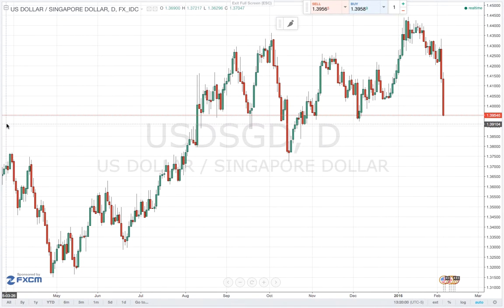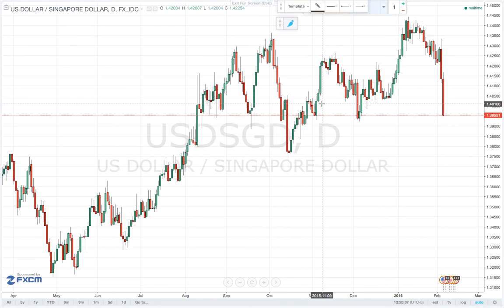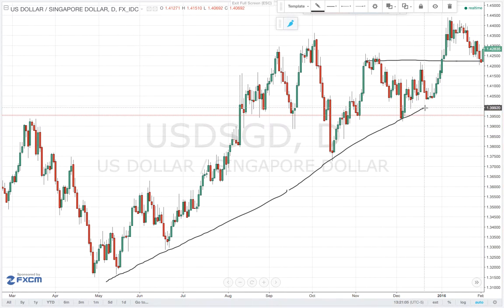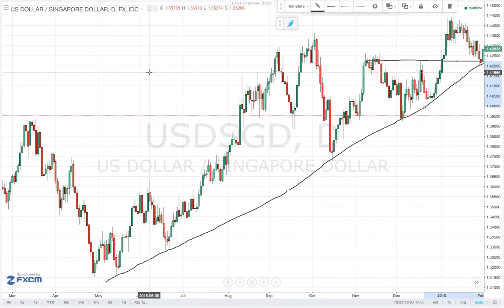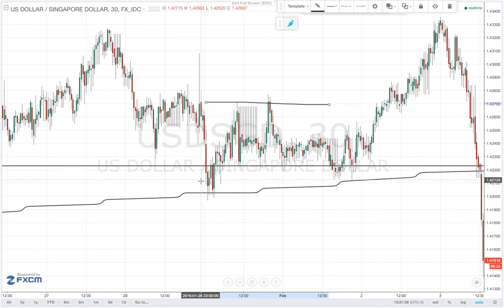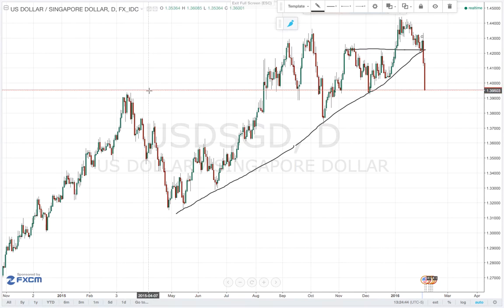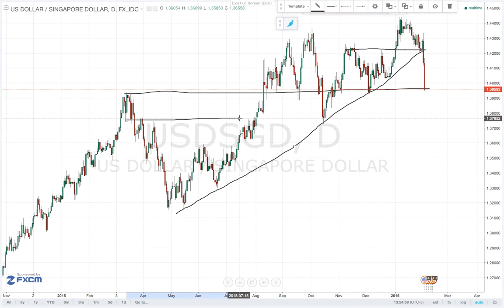Forex Support & Resistance Trade | Strong Price Action Trade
This is an example of strong Forex Support & Resistance trade taken on the USD/SGD currency pair. As the buyers are in control of the market, I was looking to buy the pair on a pullback to a support zone on the daily chart. Those support & resistance levels in the Forex market create strong trade entry locations. I entered the trade on a lower time frame (30 mins) once I saw a clear range breakout and strong price action evidence for this trade.

Two considerations
1. Having more than 1 take profit.
2. Not getting affected by a trade not working out.

For a lot of article and tips that will help you become the best currency trader you can be